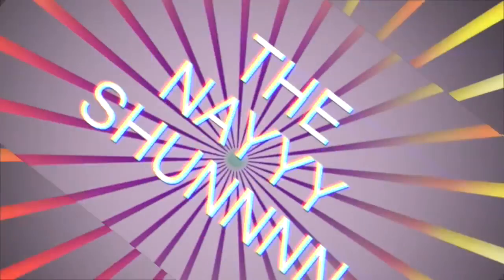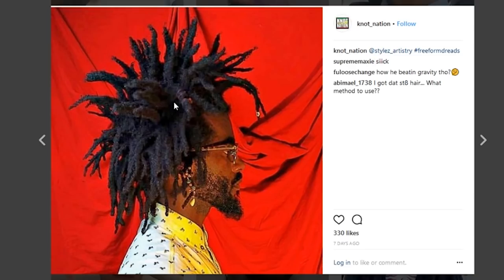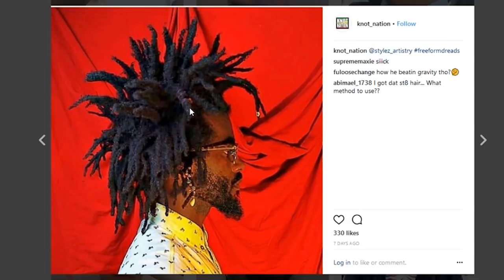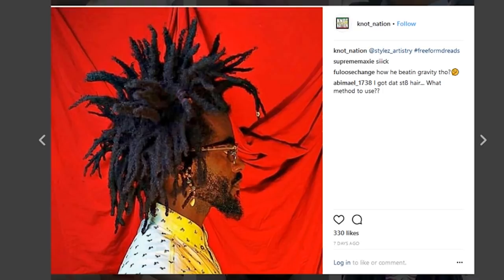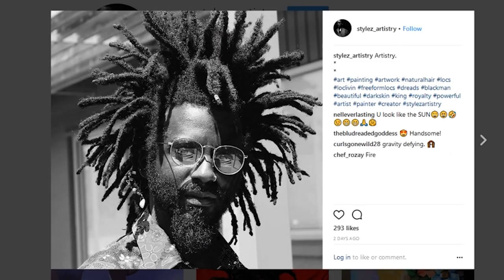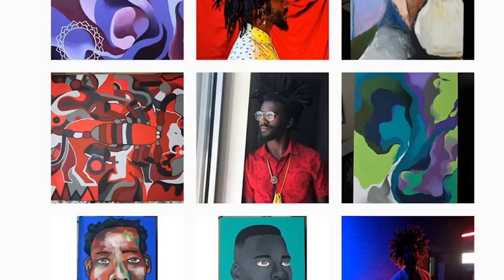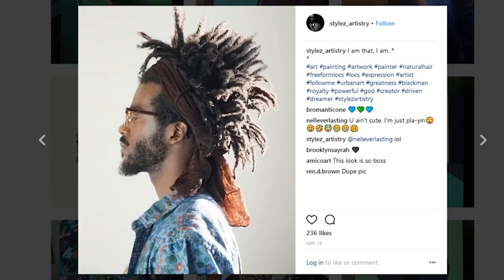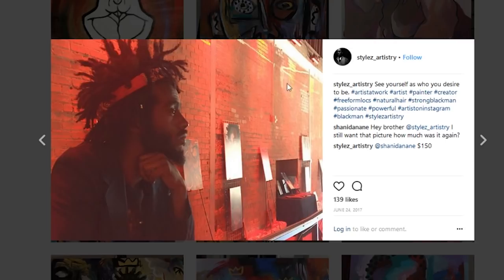Stylez Artistry' UNIQUE Freeform Dreadlocks